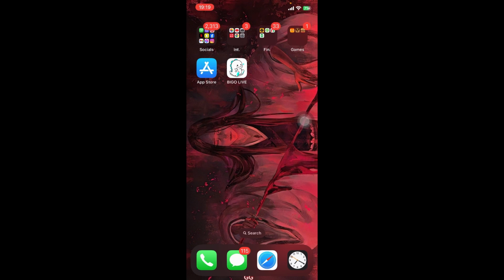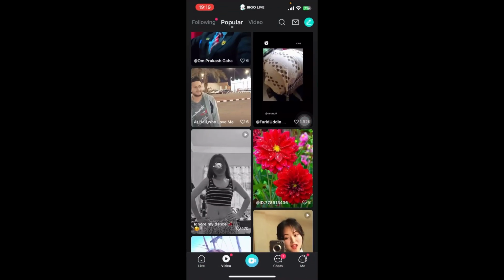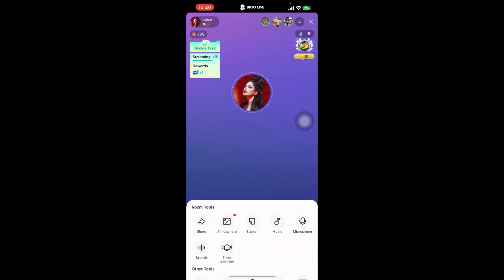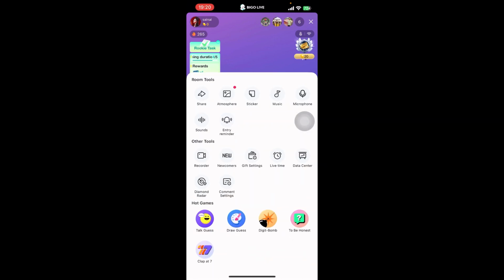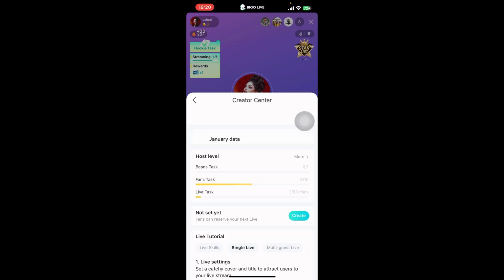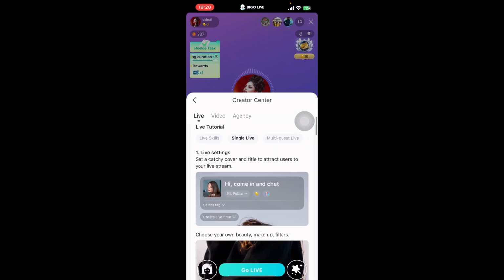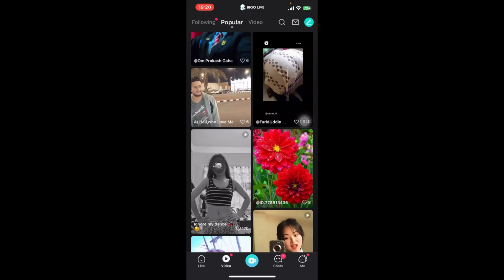How to Check Live Data on Bigo Live 2024 (Quick & Easy!)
Ever wonder how you're tracking on Bigo Live? This quick tutorial shows you exactly where to find your live data, including hours streamed, beans received, and new fans! No more guessing - see your progress in seconds and stay on top of your goals.